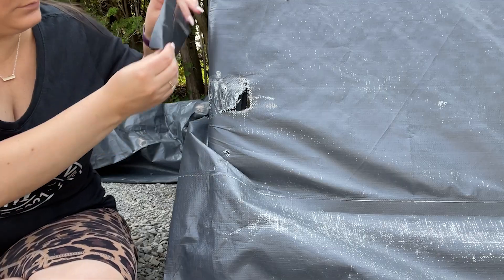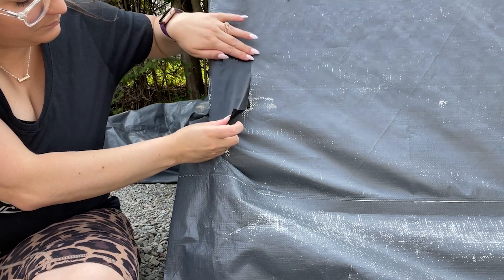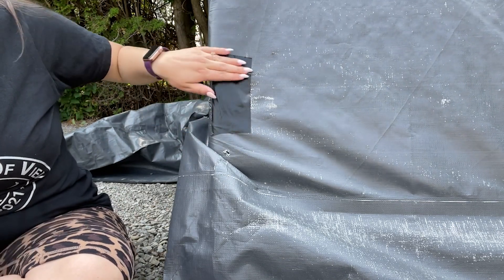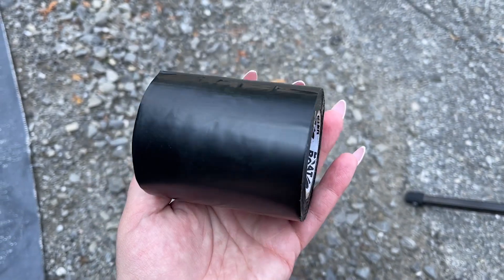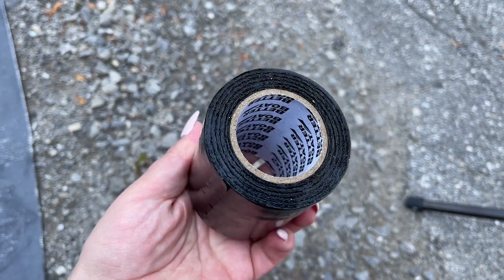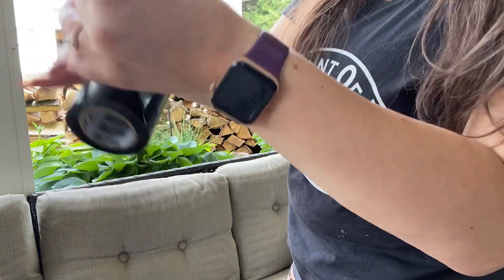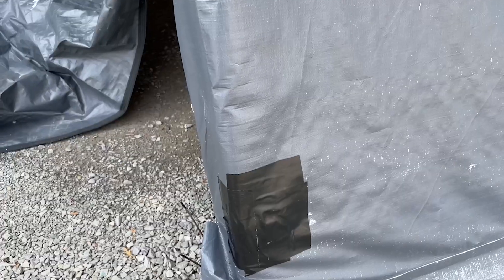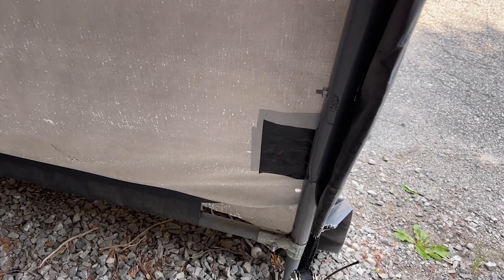Better Boat Repair Tape | Our Point Of View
Check Our New Website For Amazing Deals!

REPAIRS TEARS & RIPS IN AWNINGS, CANVAS, TENTS & MORE: Our black repair tape or vinyl repair tape is heavy duty making it a highly effective aid for a pop up camper, bimini top, pontoon boat seat, RV, tarp, canopy, bed, sail and tent repair tape.
WATERPROOF & WEATHER RESISTANT: Our fabric repair tape works as a waterproof patch that stands up to heat & sun creating a water-tight patch to resist the elements as a canvas repair tape, air mattress patch kit, vinyl repair kit or outdoor fabric.
ULTRA-DURABLE & FLEXIBLE YET TEAR RESISTANT: Our black fabric tape is easy to use and will flex to repair rips quickly.Great gear in an emergency kit to repair tears including pop up campers, inflatables, rafts, bounce houses or a canvas repair kit.
MATTE BLACK & REPAIRS A VARIETY OF MATERIALS: highly versatile and adheres and can be used on Tarpaulin, Vinyl, Upholstery as a Fabric tape or Leather patch and is black to blend into the material including hot tubs, umbrella, seats or covers.
WHY BETTER BOAT: We are a family owned American business committed to making premium quality boat and RV accessories, care and cleaning supplies. We stand behind your satisfaction and our products including our fabric tape repair solution.